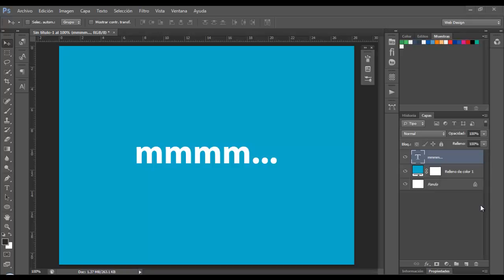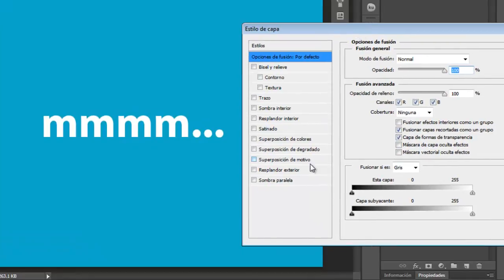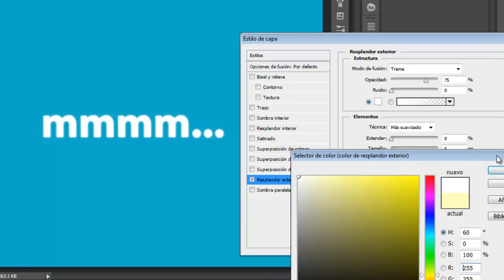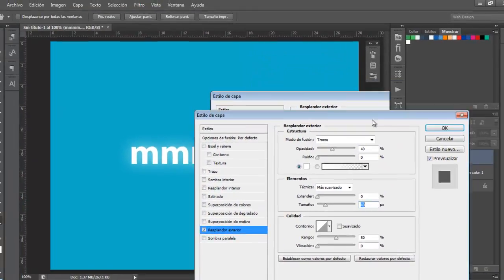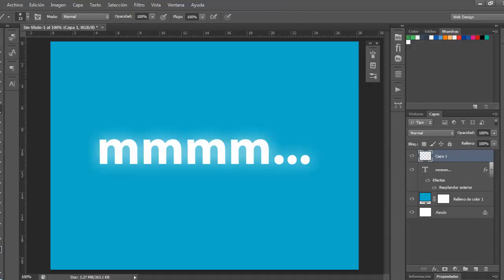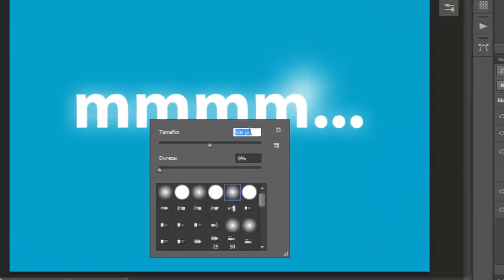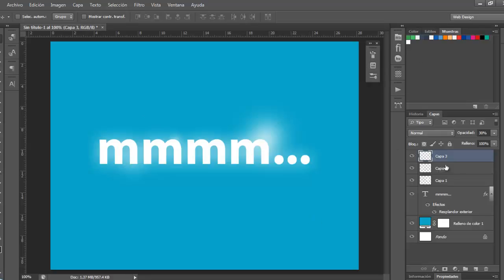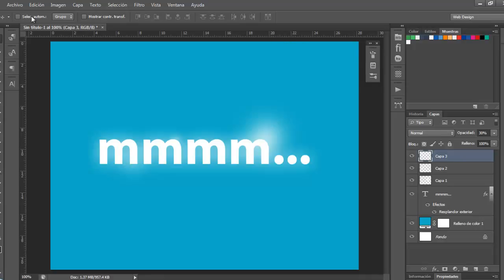Outer glow in text | Photoshop Tutorial | M Design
Outer glow in Photoshop